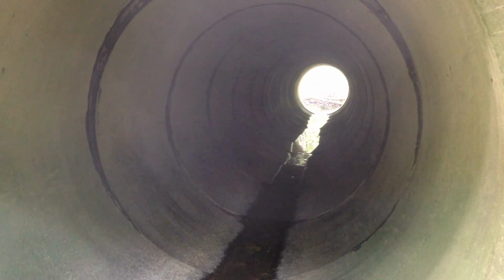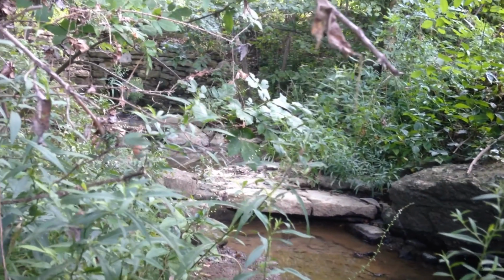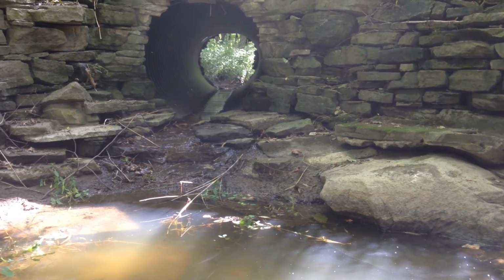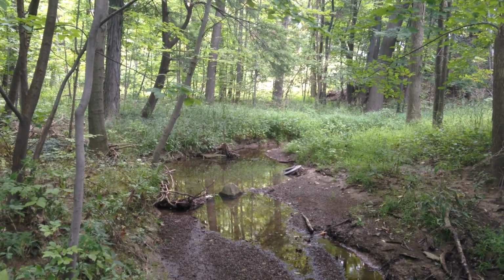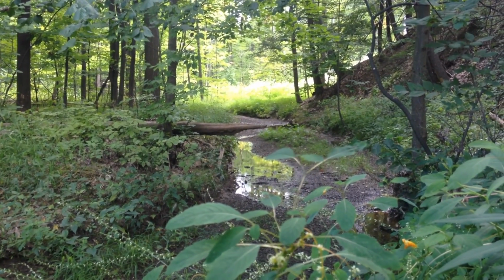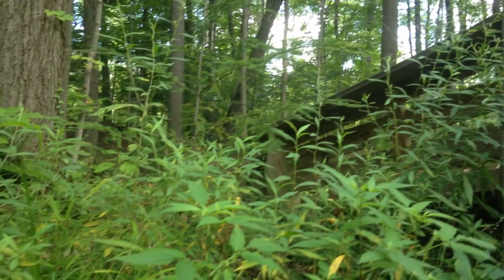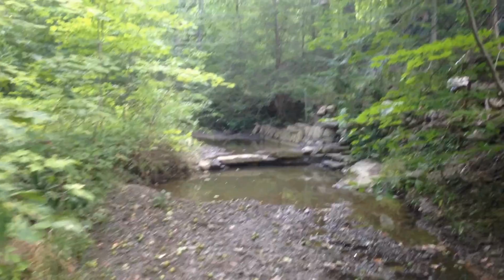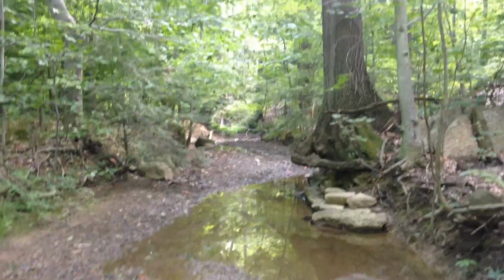Creek tour Leroy Township, Ohio August 2015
Playing with my iMovie app